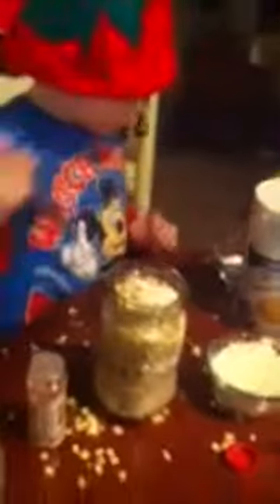How To Make Reindeer Food- My719Moms.com